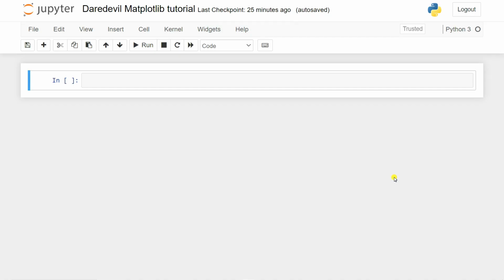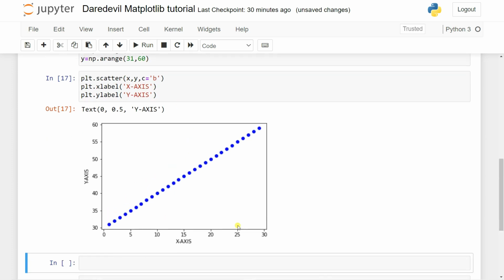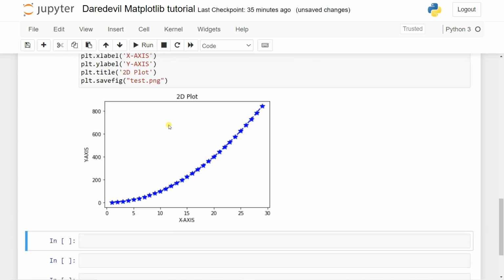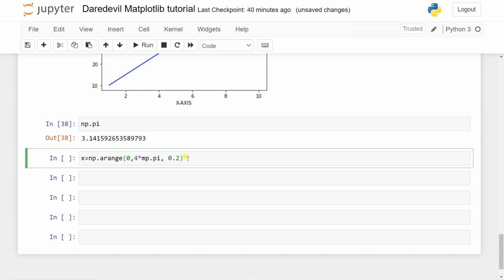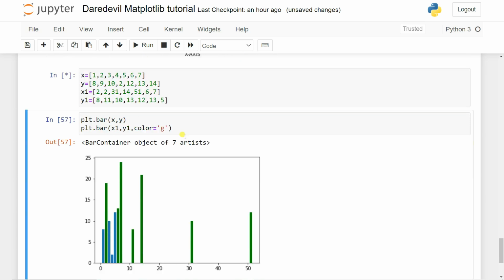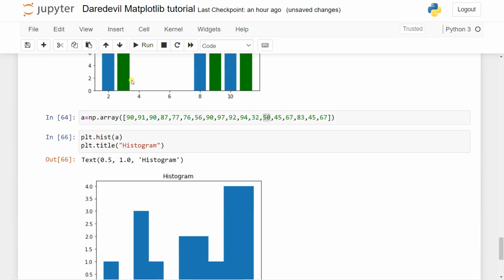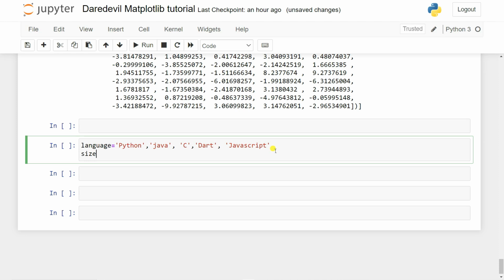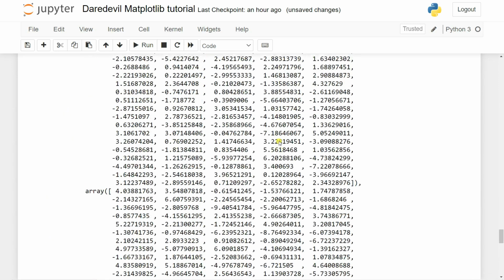Tutorial 05: Matplotlib in One Video | Python Machine Learning Library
In this video we are going to discuss about Numpy Data Analysis Library.